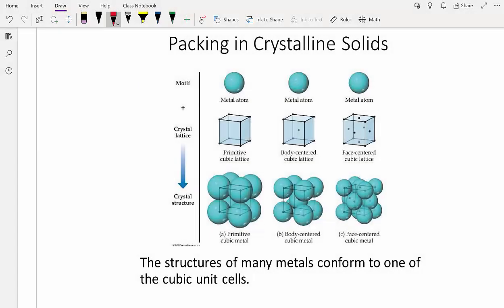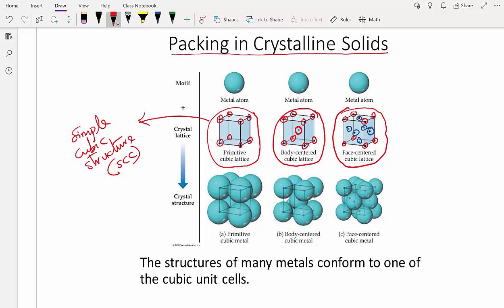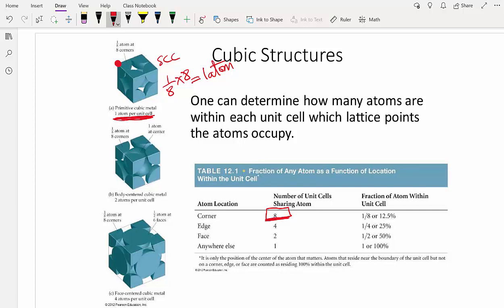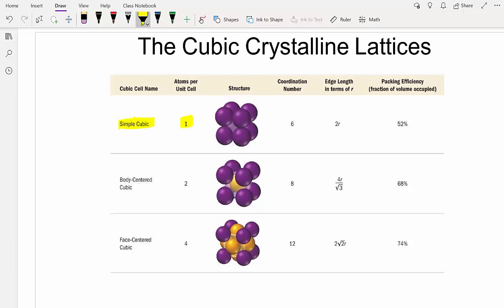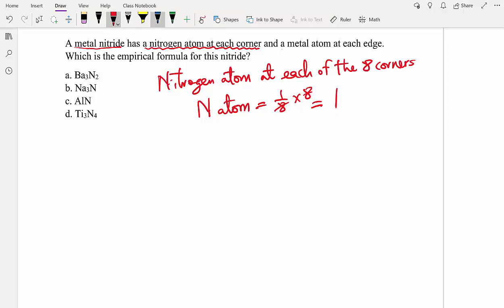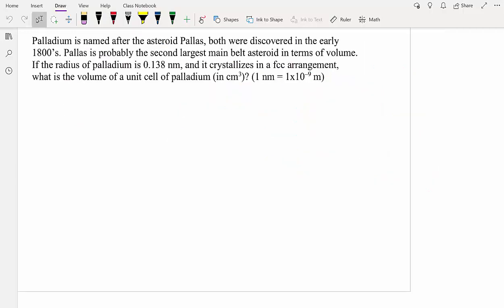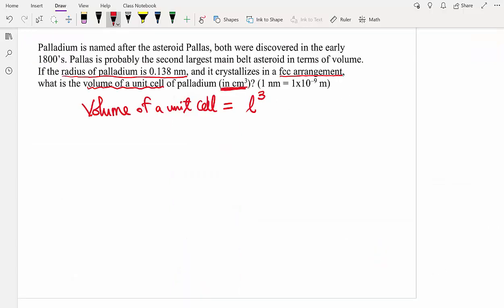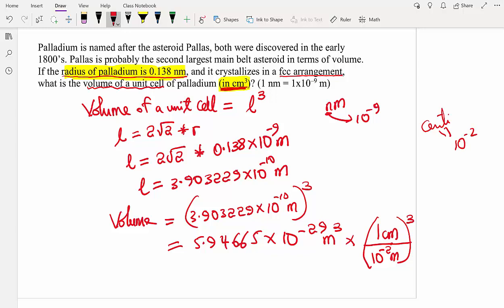Recap of Unit Cells and Some Examples